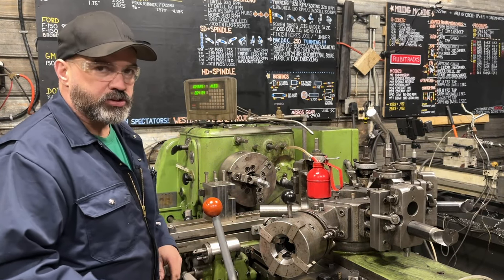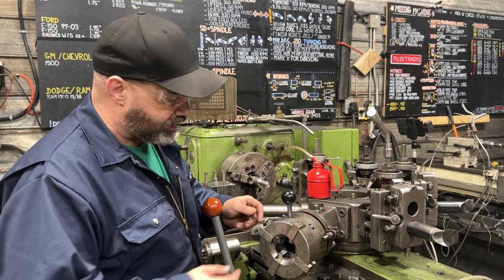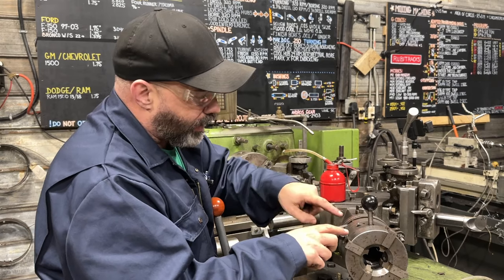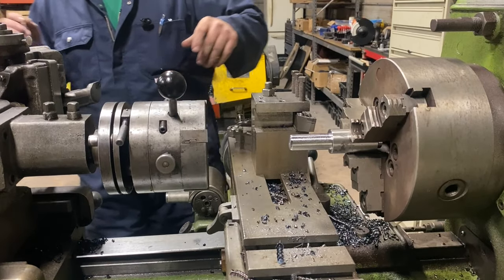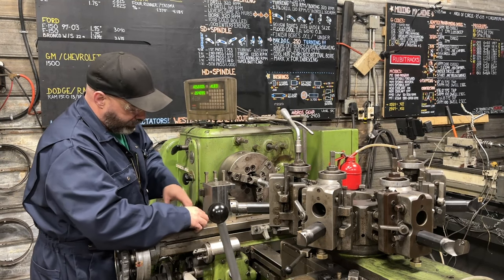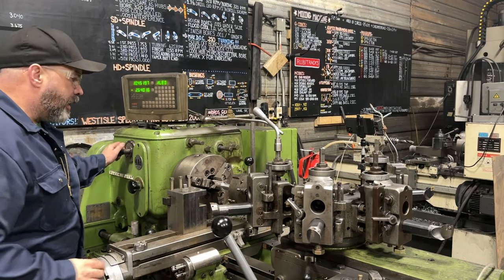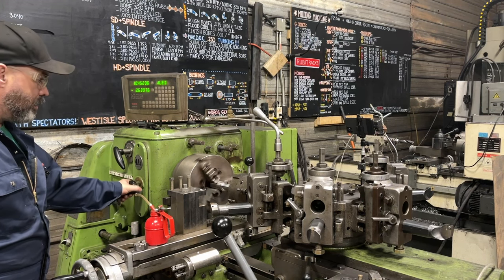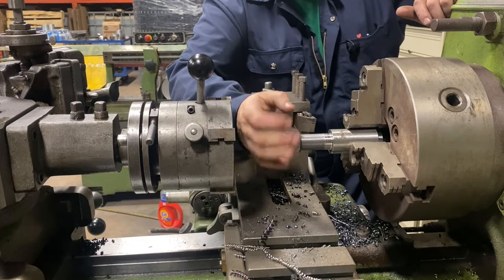Threading with a Geometric Die Head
I thought today was as good of a day as any to make a geometric die head video, I bought this when I restored the turret late and have been using it regularly ever since.